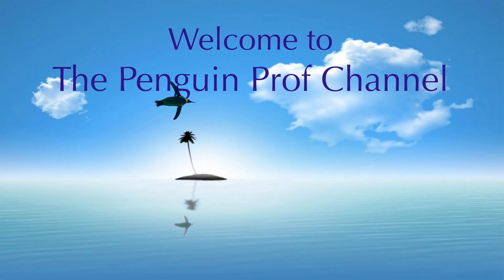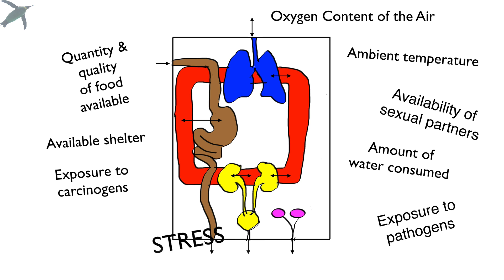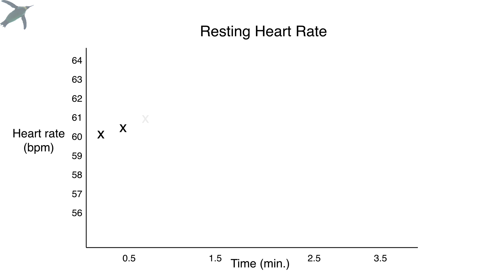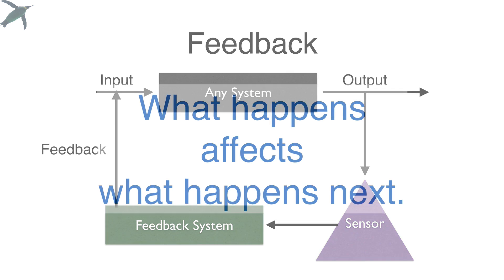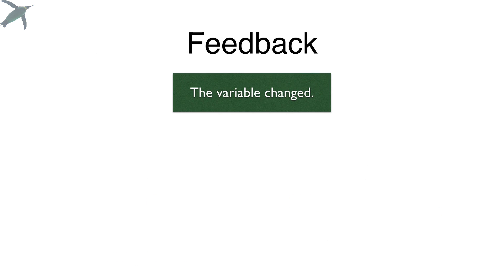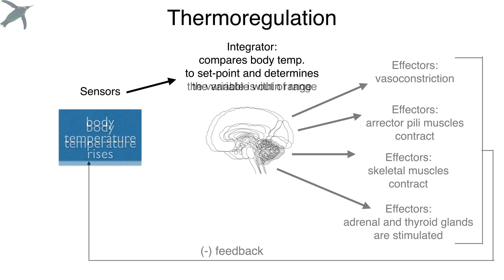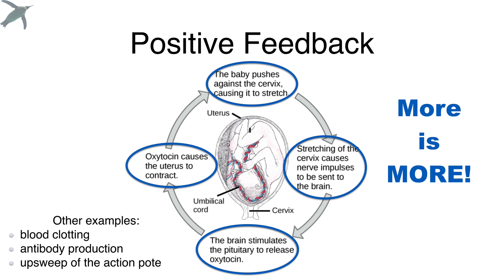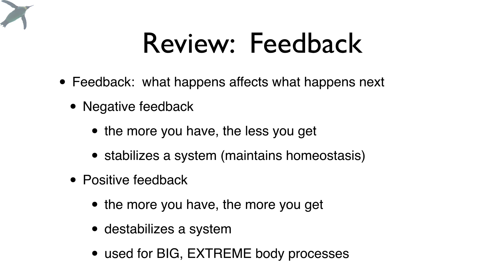Homeostasis and Feedback | Physiology 🐧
Homeostasis and feedback are themes for physiology - but why?  This video will explain what homeostasis is, what happens when homeostasis is lost and how it is maintained.  In addition, I discuss what 'feedback' means and the two types of feedback in biological systems (positive and negative with examples).